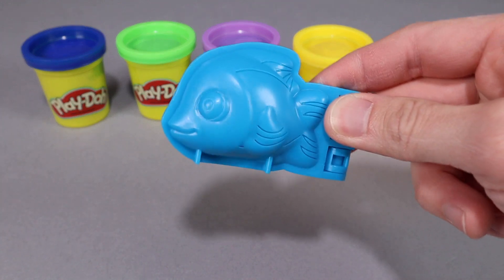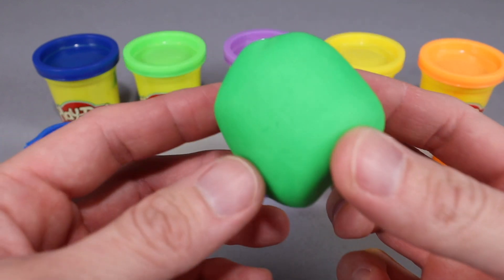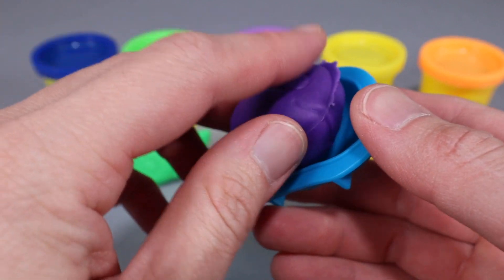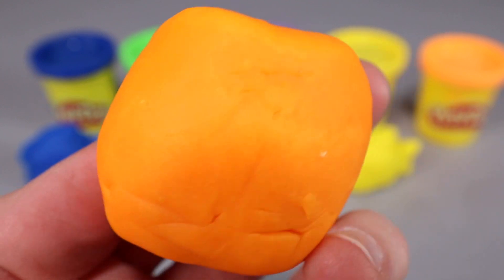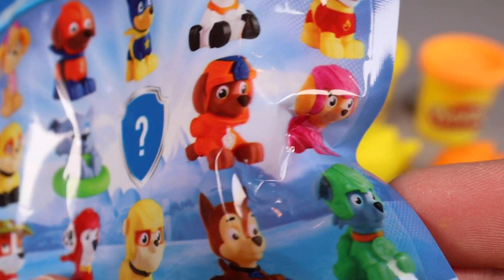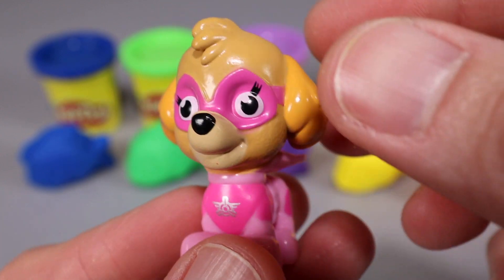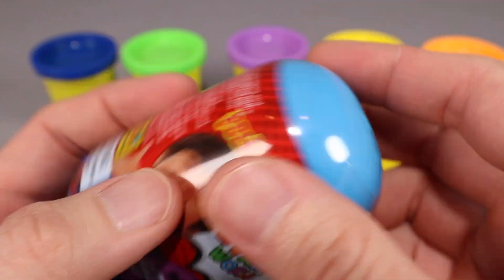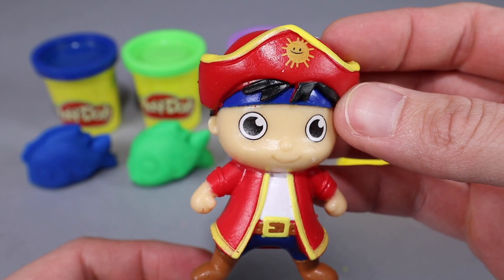5 Color Play Doh Fish Surprise Paw Patrol Toy and Ryan Squishy Learn Colors and Numbers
Learn 5 Colors and Numbers, making fish with Play-Doh.  BONUS: Surprise Paw Patrol and Ryan Squishy Unboxing!